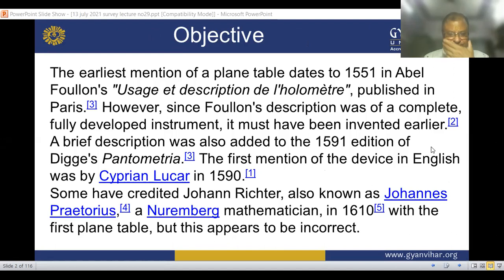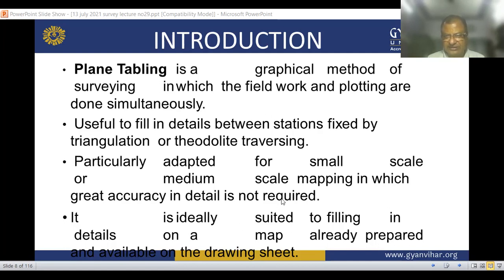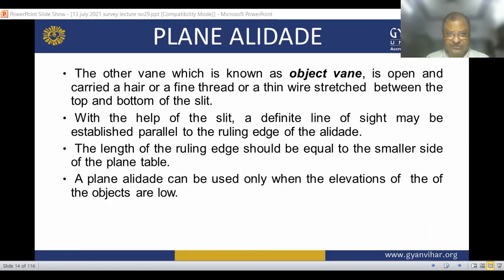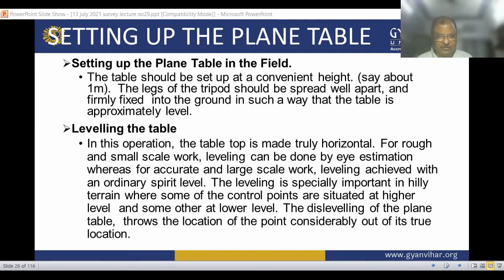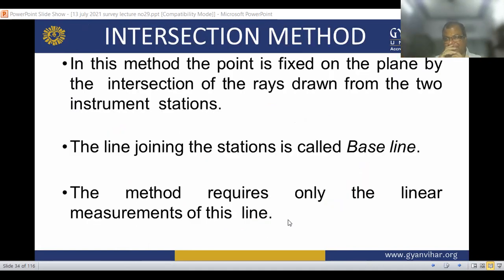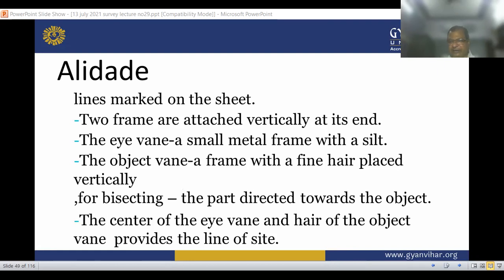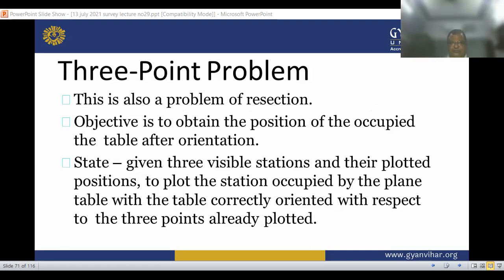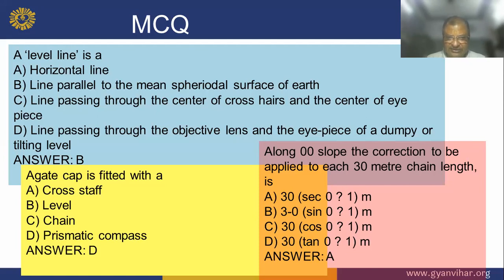Surveying -I (Lecture No 29) Plane Table Surveying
Suresh GyanVihar University, Jaipur, Rajasthan.

Description:
The earliest mention of a plane table dates to 1551 in Abel Foullon's "Usage et description de l'holomètre", published in Paris.[3] However, since Foullon's description was of a complete, fully developed instrument, it must have been invented earlier.A brief description was also added to the 1591 edition of Digge's Pantometria.[3] The first mention of the device in English was by Cyprian Lucar in 1590.Some have credited Johann Richter, also known as Johannes Praetorius, a Nuremberg mathematician, in 1610 with the first plane table, but this appears to be incorrect.The plane table became a popular instrument for surveying.[2] Its use was widely taught. Some considered it a substandard instrument compared to other devices such as the theodolite, since it was relatively easy to use.[1] By allowing the use of graphical methods rather than mathematical calculations, it could be used by those with less education than other instruments. The addition of a camera to the plane table, as was done from 1890 by Sebastian Finsterwalder in conjunction with a phototheodolite, established photogrammetry in spatial and temporal surveying.A plane table consists of a smooth table surface mounted on a sturdy base. The connection between the table top and the base permits one to level the table precisely, using bubble levels, in a horizontal plane. The base, a tripod, is designed to support the table over a specific point on land. By adjusting the length of the legs, one can bring the table level regardless of the roughness of the terrain.n use, a plane table is set over a point and brought to precise horizontal level. A drawing sheet is attached to the surface and an alidade is used to sight objects of interest. The alidade, in modern examples of the instrument a rule with a telescopic sight, can then be used to construct a line on the drawing that is in the direction of the object of interest.By using the alidade as a surveying level, information on the topography of the site can be directly recorded on the drawing as elevations. Distances to the objects can be measured directly or by the use of stadia marks in the telescope of the alidade.